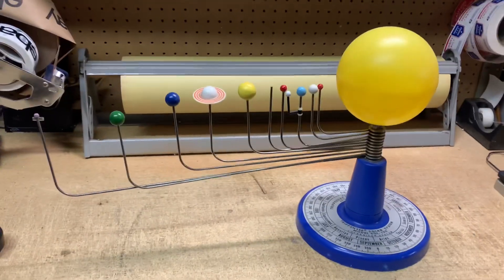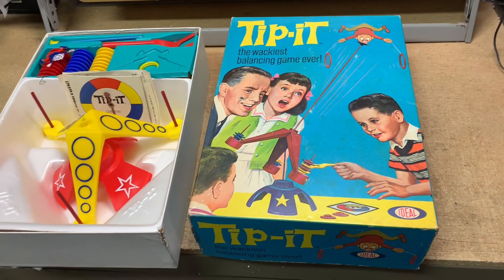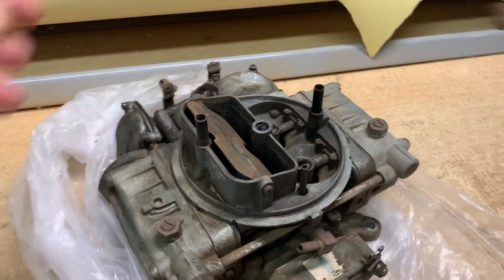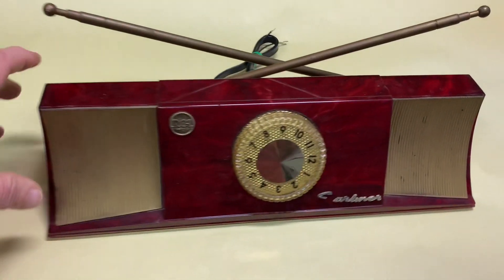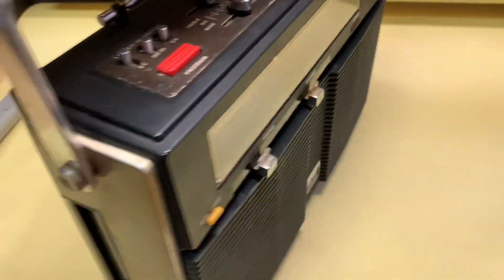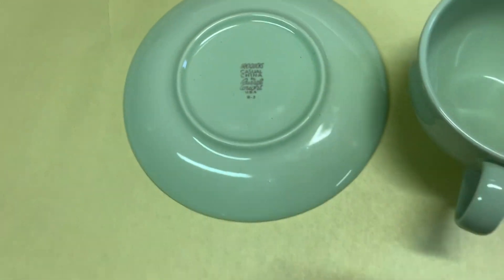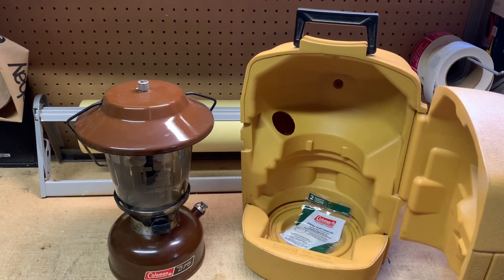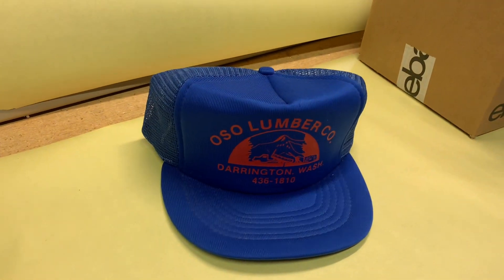What sold this week on eBay 12-9 to 12-16-2022